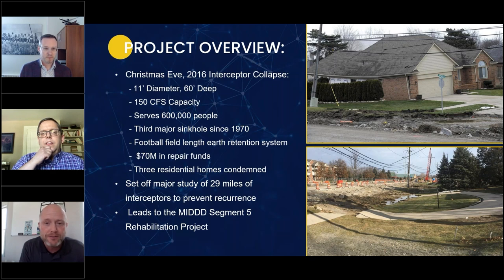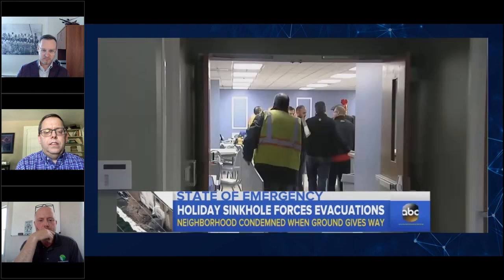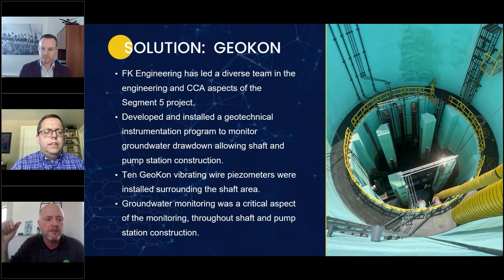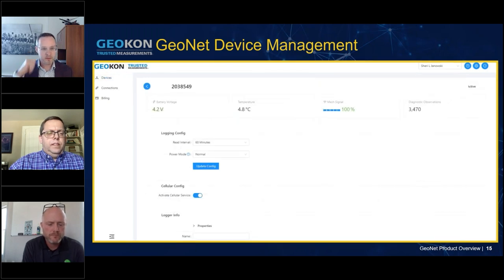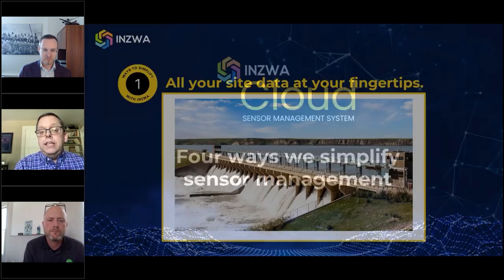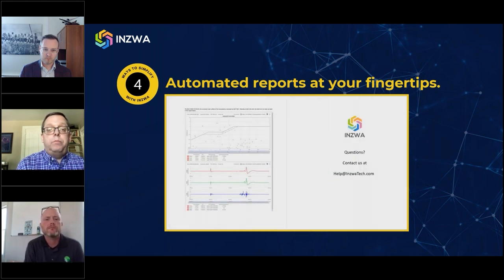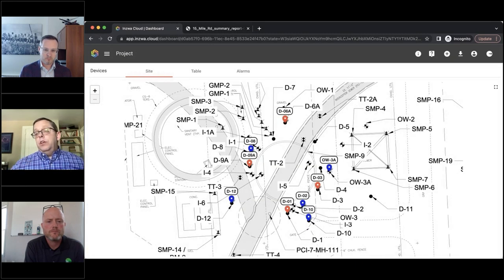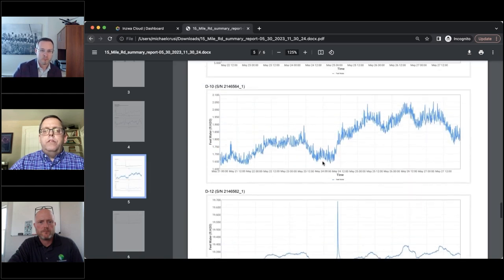Case Study: No More Sinkholes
This webinar is about the 2016 Christmas Eve sewer line collapse in Fraser, MI, and the subsequent multi-year, 30-million-dollar infrastructure rehabilitation project designed to repair the damage and prevent future disasters. We review the project and discuss how GEOKON and Inzwa helped FK Engineering manage and remotely monitor this project.